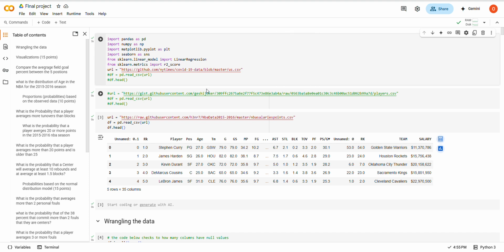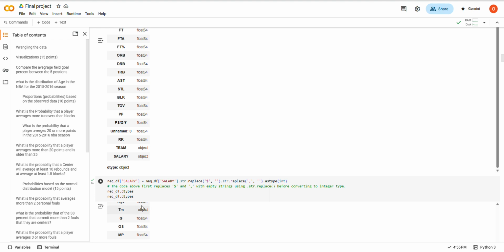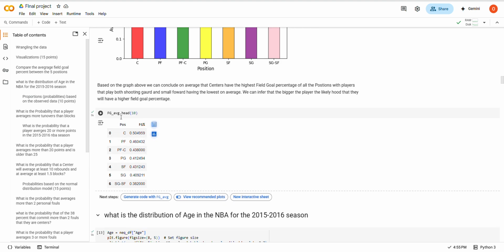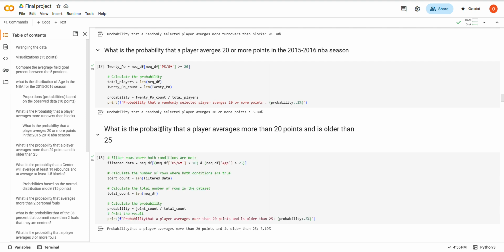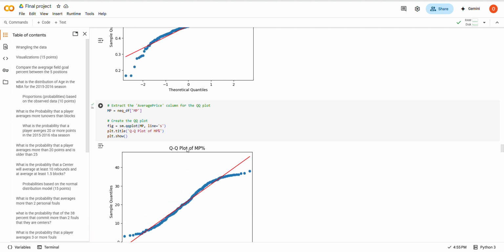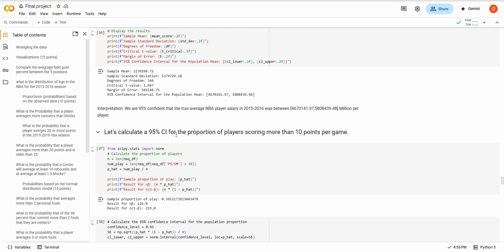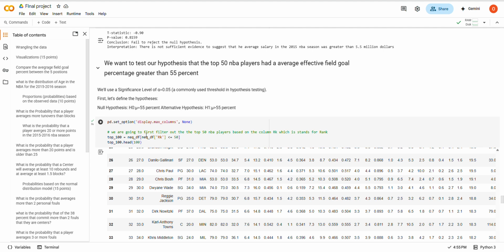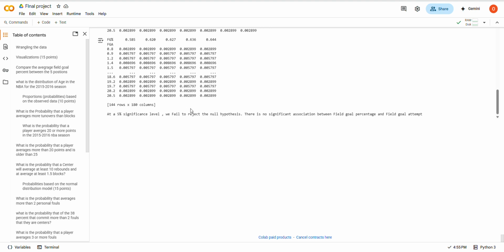Final submission vid Mat 301